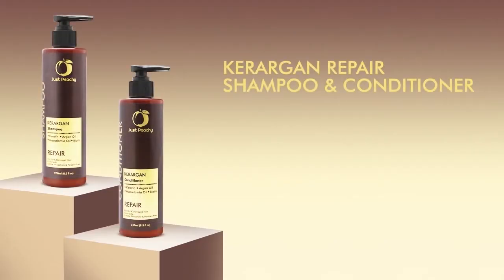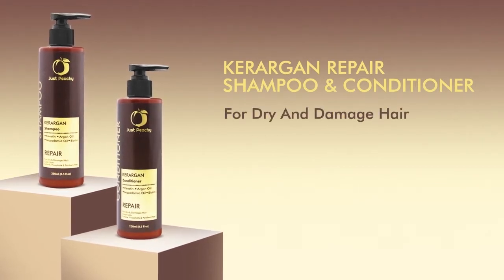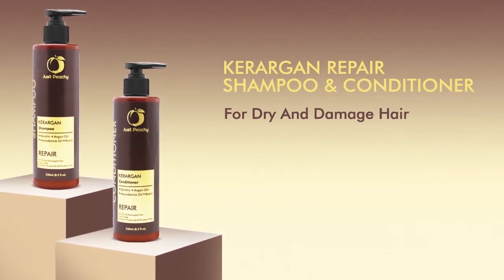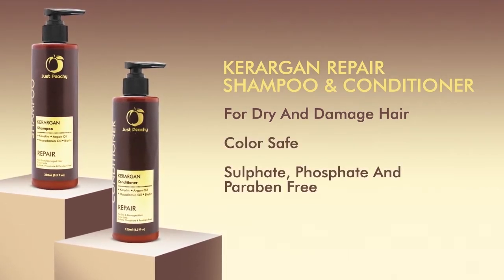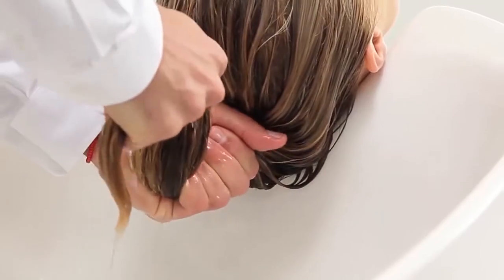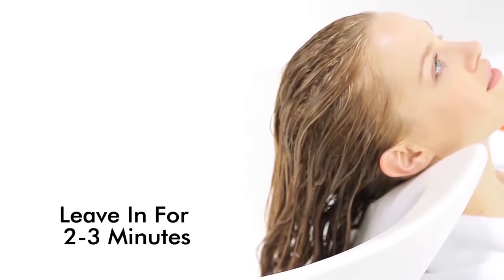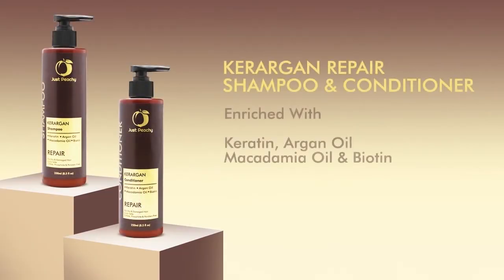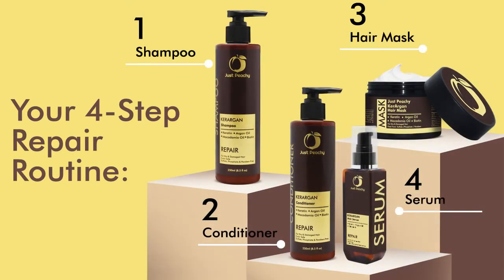Just Peachy KerArgan Repair Shampoo | Keratin + Moroccan Argan Oil + Macadamia Oil + Biotin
Is a Gentle Cleansing, Fortifying Formula That Rebuilds Damaged Hair With Antioxidant Rich Argan Oil, Reconstructive Keratin And Fatty Acids To Restore Elasticity Moisture And Shine. For Best Results Pair With Just Peachy KerArgan Repair Conditioner, Hair Mask and Hair Serum.
Restores Strength, Moisture And Luster Of Hair. Repairs Damaged, Distressed, Over-processed Hair Provides Maximum Protection And Intensive Care. Free From Harsh Chemicals, Environmentally Responsible, Vegan, And Cruelty Free.
How To Use: Thoroughly Wet Your Hair. Lather A Quarter Size Amount Of Shampoo In Your Palms And Then Work Into Your Roots. Apply It To Your Scalp And Massage Until It Lathers. Work The Shampoo Through Your Hair, But Pay The Most Attention To The Scalp. Rinse Your Hair And Scalp Completely.
Active Ingredients : Keratin Moroccan Argan Oil Macadamia Oil Biotin
Free From Sulphates Phosphates Parabens